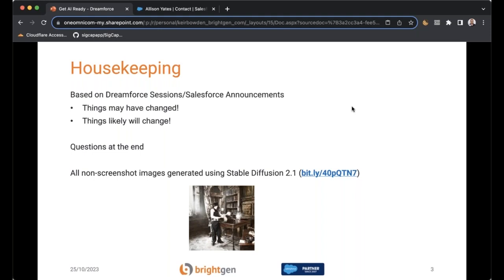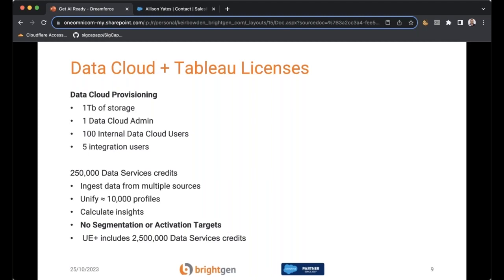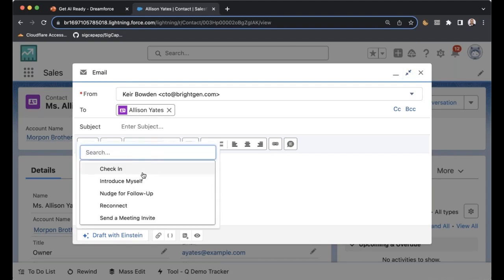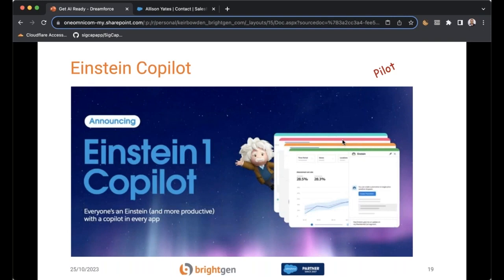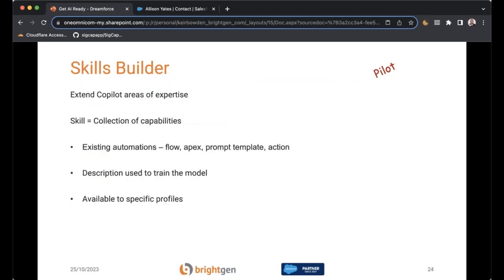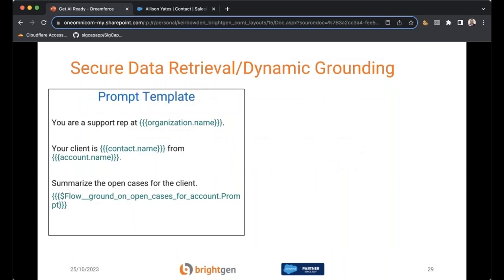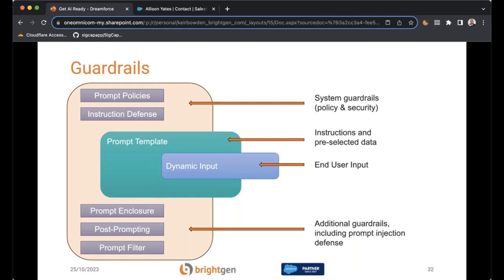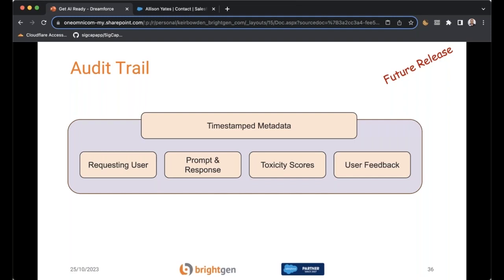Get AI Ready—Dreamforce 2023 Edition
In this insightful edition of our "Get AI Ready" webinar series, Credera takes you on a deep dive into the latest announcements from Dreamforce. We explore cutting-edge features already at your disposal and those soon to be released through various pilots and betas. Our focus is on tools like the Einstein One platform and its metadata framework, which connects data across different clouds for enhanced interoperability. Additionally, we delve into the generous offering of free licenses for Data Cloud and Tableau, aiming to empower businesses with advanced data handling capabilities without extra cost. This session is a must-watch for anyone eager to leverage Salesforce's evolving AI landscape responsibly.

We'd love to hear your thoughts on these innovative AI tools! Have you used any of them in your projects? What was your experience? Share your questions or feedback in the comments below.

- 00:00:00 - Intro
- 00:00:04 - Welcome and Series Introduction
- 00:01:49 - Features Currently Launched
- 00:03:05 - Integrations and Pilots Overview
- 00:03:34 - Contact Management Improvements
- 00:07:08 - Service Cloud Enhancements
- 00:10:45 - Sales Emails Demonstration
- 00:12:06 - Marketing and Commerce Cloud AI Features
- 00:13:01 - Einstein for Developers Beta Insights
- 00:14:35 - Introduction to Einstein One Co-Pilot Pilot

Credera is a global boutique consulting firm that combines business transformation capabilities with deep technology expertise. In this webinar series, we aim to help organizations navigate the rapidly evolving AI landscape responsibly, ensuring they are ready to harness the power of artificial intelligence effectively while maintaining transparency and trust.